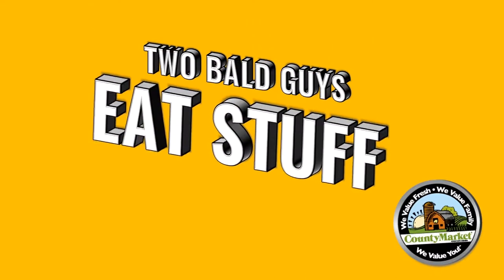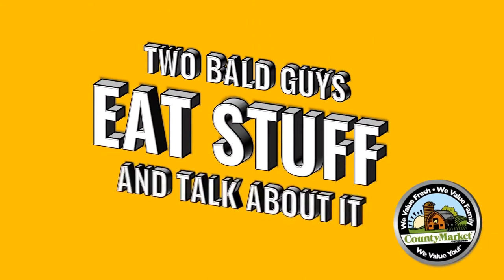Blue Chair Bay Coconut Rum: 1st Taste Test Review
Episode #75: Two Bald Guys Eat Stuff and Talk About It
Have you tried coconut rum? The Two Bald Guys found a bottle of Blue Chair Bay Rum​ from none other than Kenny Chesney​ and decide to take a sample...or two. We'll spare you from their singing, but you might enjoy their Happy Hour taste review!